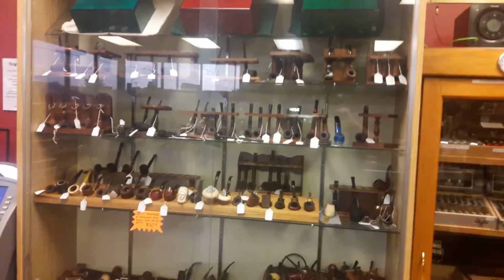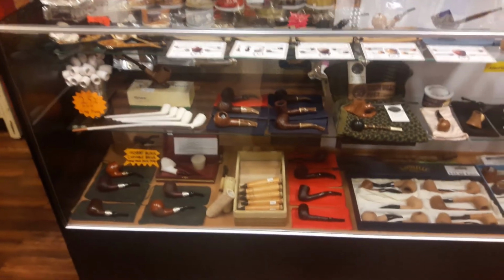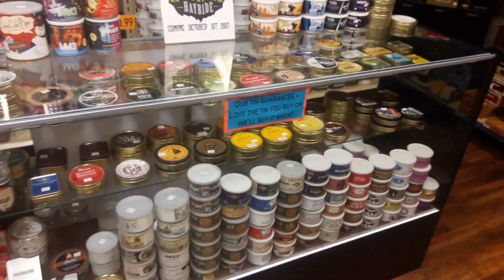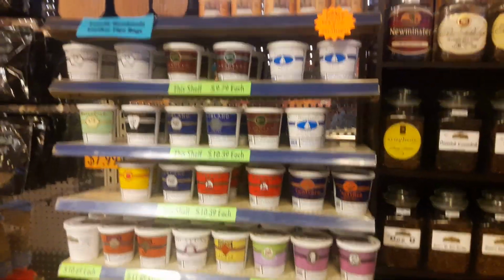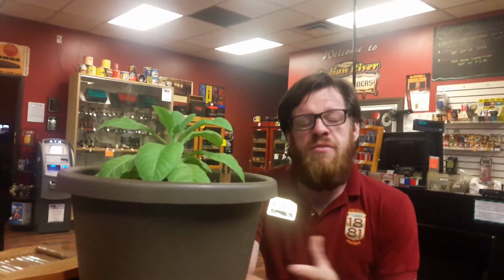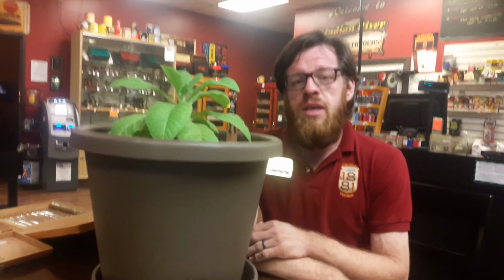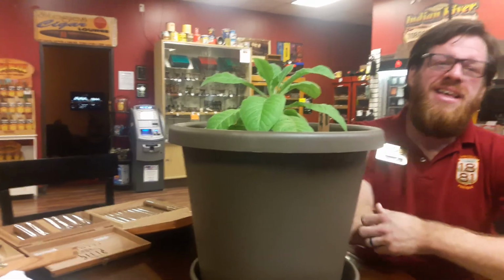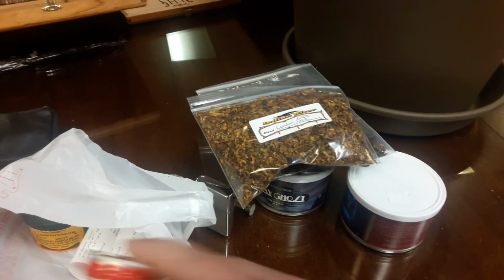Tour of Indian River Tobacco Traders in Wyoming, MI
Tour of Indian River Tobacco Traders, which is an exemplary tobacco shop located in Wyoming, MI.

If you're looking for service that is second-to-none and a good selection of high-quality tobacco, be sure to vist Eric and the rest of the team of genuine tobacconists at IRTT.